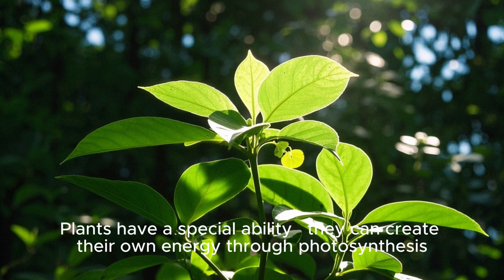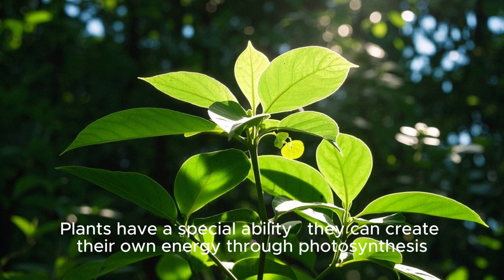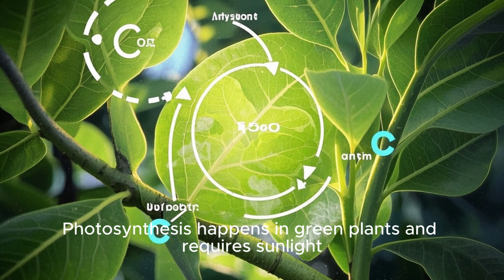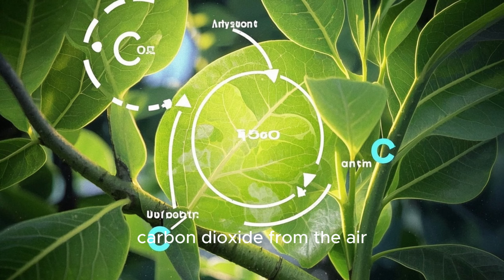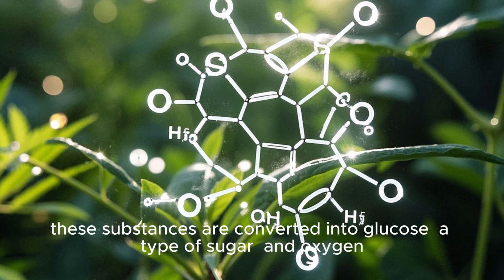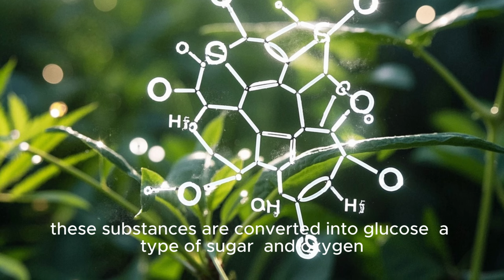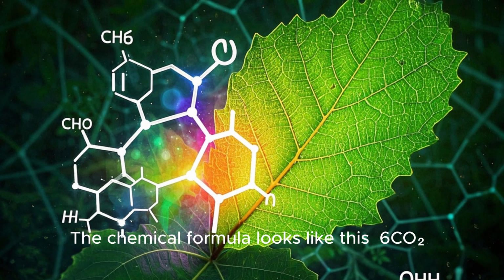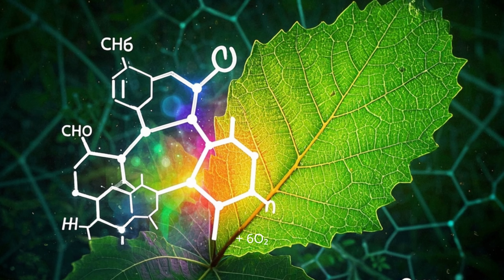some of the most important concepts in science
eneral Scientific Concepts
Scientific Method: Observation → Hypothesis → Experiment → Analysis → Conclusion.

Theory vs. Law: A theory explains why (e.g. evolution), a law describes what happens (e.g. gravity).

Causality and Correlation: Understanding difference is critical in interpreting data.

Physics
Conservation Laws: Energy, mass, momentum – they don’t disappear, only change form.

Relativity: Time and space are not absolute (Einstein’s theory).

Quantum Mechanics: Subatomic particles behave probabilistically, not deterministically.

Entropy and the Second Law of Thermodynamics: Systems tend toward disorder.

Biology
Evolution by Natural Selection: The engine of biodiversity.

DNA and Genetics: Blueprint of life – inheritance and variation.

Cell Theory: All living things are made of cells.

Homeostasis: Maintaining internal balance in organisms.

Neuroscience and Psychology
Neuroplasticity: The brain can rewire itself.

Cognition and Perception: How the brain interprets and reacts to the world.

Behaviorism vs. Cognitivism: Competing theories on how behavior is learned.

Earth and Environmental Science
Plate Tectonics: Earth's crust is dynamic.

Climate Change: Driven by greenhouse gases and human activity.

Ecosystem Interdependence: Every species affects and is affected by others.

Astronomy and Cosmology
Big Bang Theory: Origin of the universe.

Dark Matter and Dark Energy: Most of the universe is invisible and poorly understood.

Hubble’s Law: The universe is expanding.

Mathematics and Computer Science
Algorithms: Step-by-step instructions for solving problems.

Statistics and Probability: Tools for making sense of data and uncertainty.

Information Theory: Foundations of communication and computing.